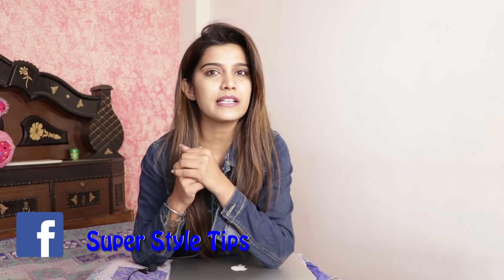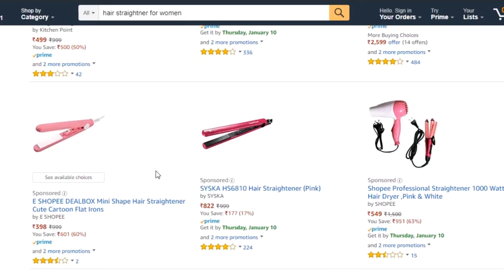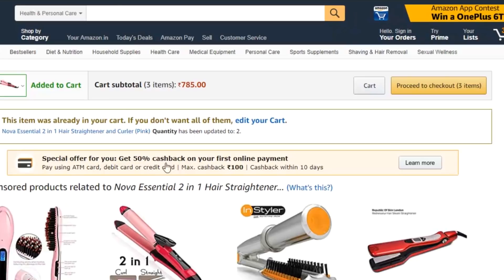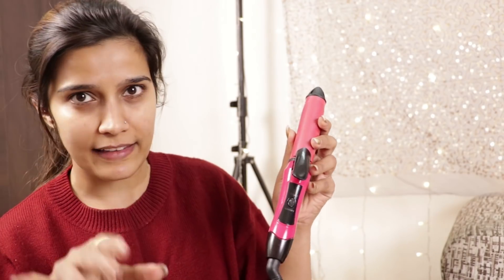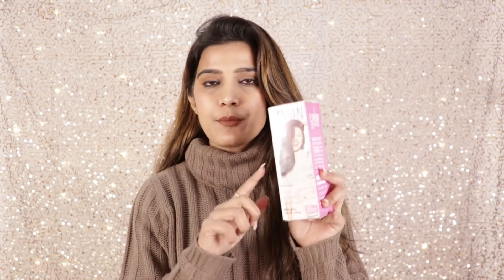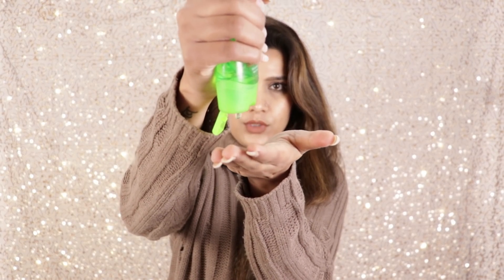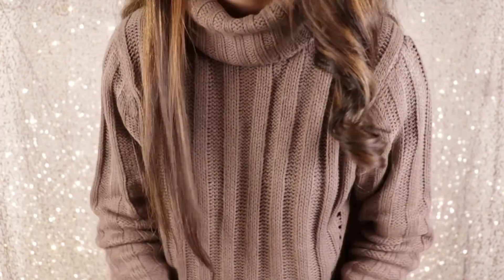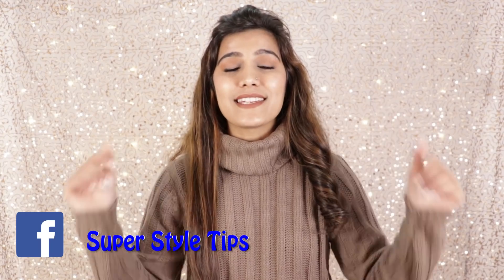🤪Tested! 245/-Rs Nova 2 in 1 Hair Straightener + Curler On Amazon | Pass Or Fail | Super Style Tips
hi Guys. welcome back to my channel, in today's video i will share with you the amazon cheapest nova 2 in 1 hair straightener & curling review & demo whether its a pass or fail!!

Nova 2 in 1 hair straightener & curler